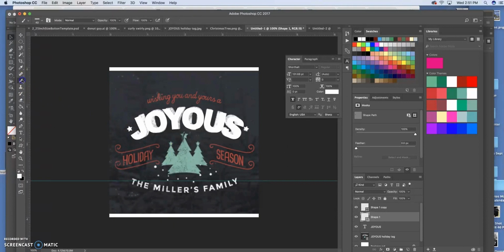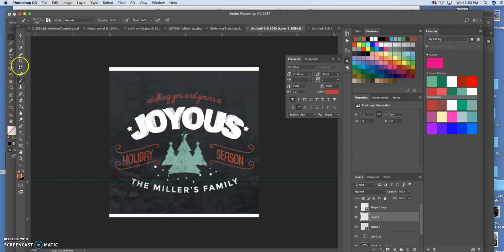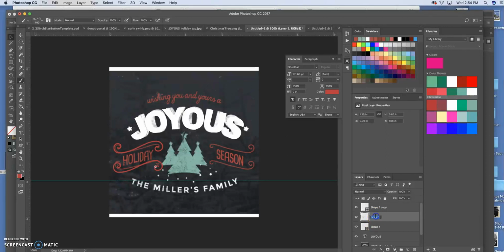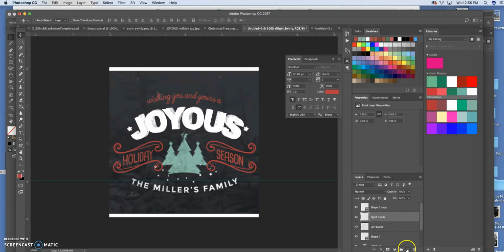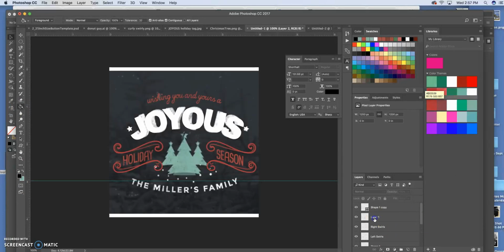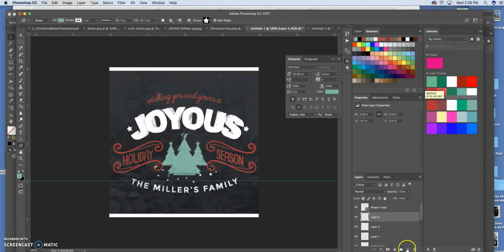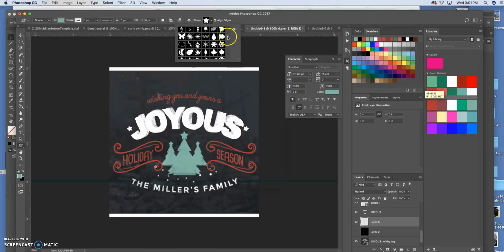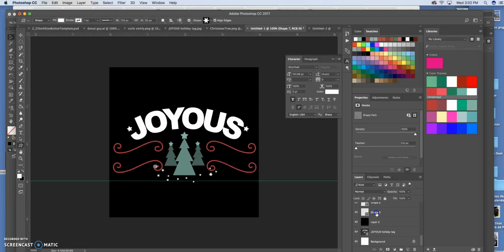AddingCustomShapesandBrushes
Video #3 for the Holiday Graphic project. In this video I cover how to add some of the design elements using custom shapes and the brushes that we created in a previous video.